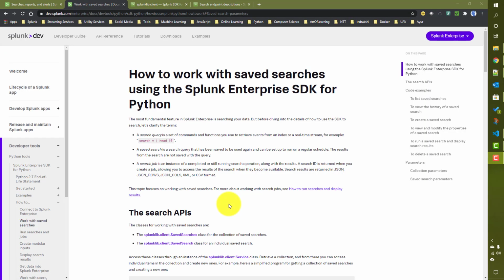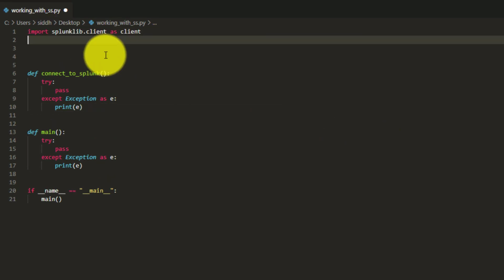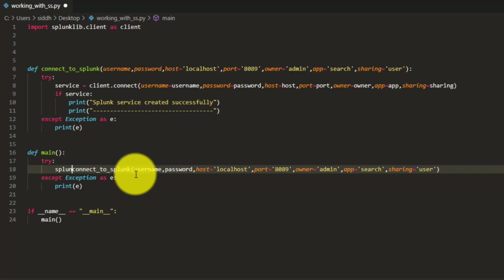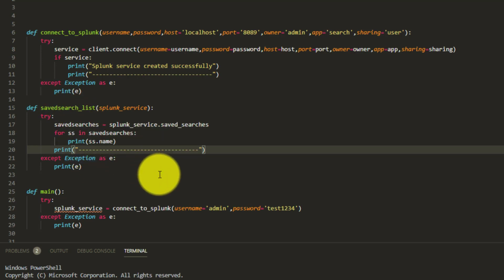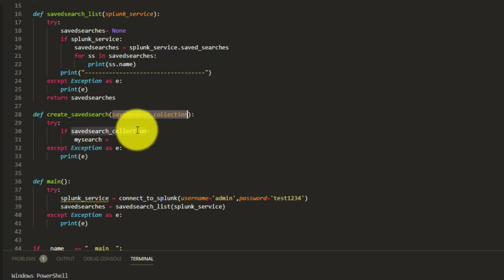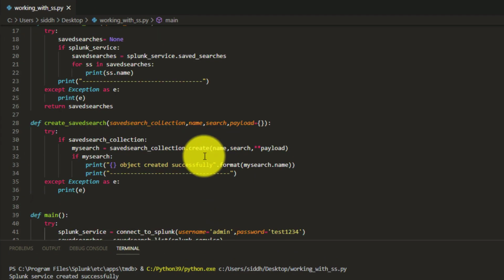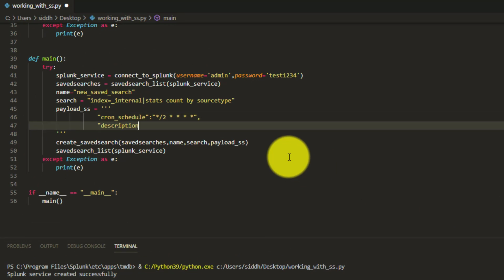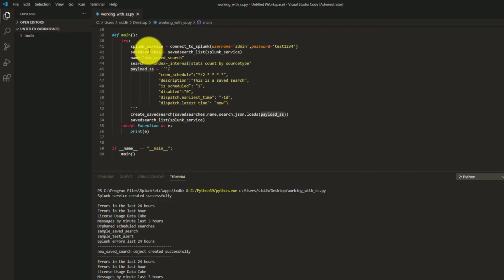Splunk Python SDK : How to create, update, delete Saved Searches or Alerts - PART 1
This is the part one of the dicussion where we will work with saved searches or alerts in splunk python SDK.